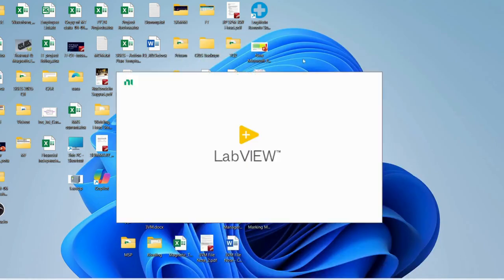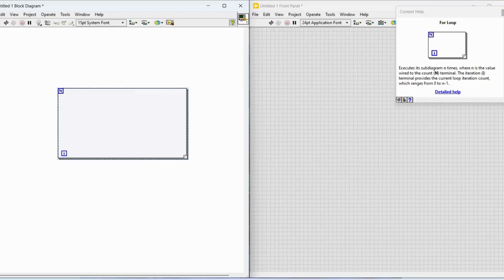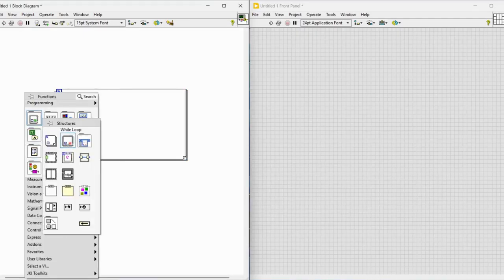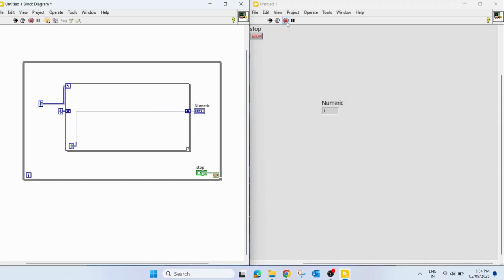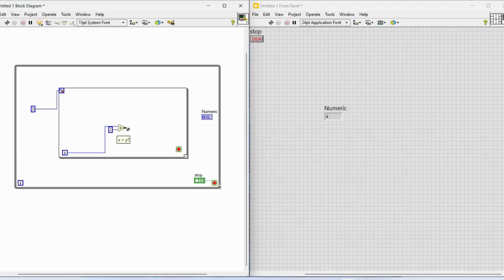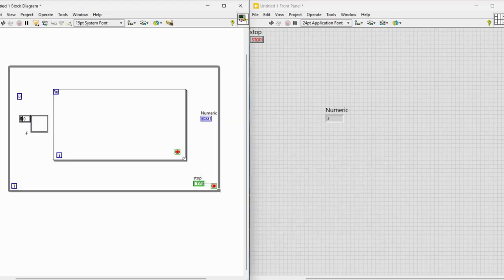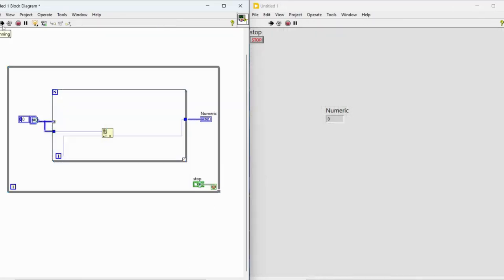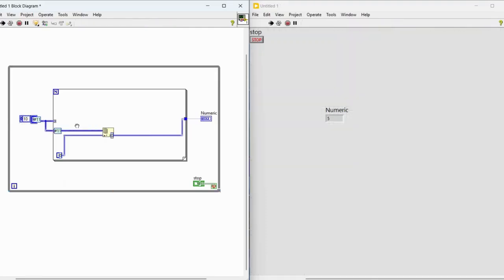LabVIEW Loops Explained Simply (For Loop & While Loop)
Unlock the power of loops in LabVIEW!
In this video, I explain While Loop, For Loop, and Timed Loop with simple examples so you can understand how iteration works in LabVIEW for automation, testing, and real-time applications.

🔹 Difference between While & For Loop
🔹 Loop conditions and tunnel usage
🔹 Practical demo for beginners
🔹 Best practices for clean LabVIEW coding

If you are learning LabVIEW for automation, robotics, or industrial applications, this video will help you master the fundamentals.

Description: Are you new to LabVIEW and eager to learn how to control indicators and create a flashing effect? In this easy-to-follow tutorial, I'll guide you through the process of blinking two lamps using a simple LabVIEW code! 🚨🔴

In this tutorial, you'll learn:

✅ Creating indicator lamps on the LabVIEW front panel
✅ Using flat sequence structures to control actions
✅ Adding a while loop for continuous blinking
✅ Adjusting blink rate with wait time controls (500ms → 1000ms)
✅ Tips for optimizing your LabVIEW program

This tutorial is perfect for beginners and those looking to refresh their LabVIEW skills. Follow along and start mastering LabVIEW today!

🔧 LabVIEW Version: Works with LabVIEW 2018 and later
👨‍🏫 Target Audience: LabVIEW beginners and enthusiasts